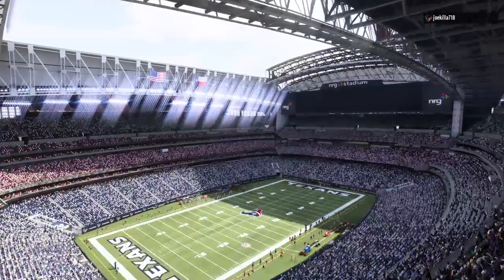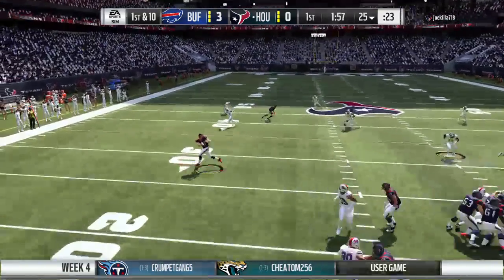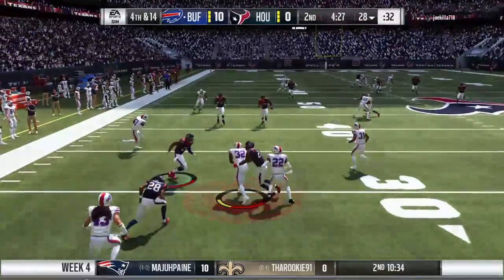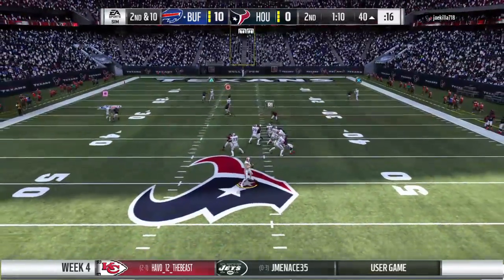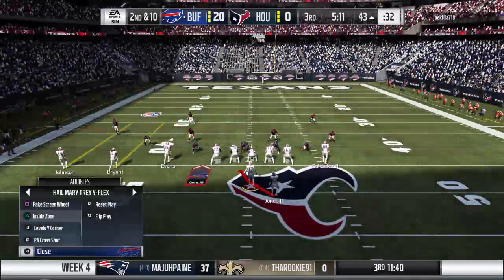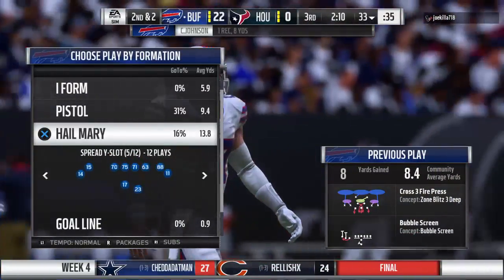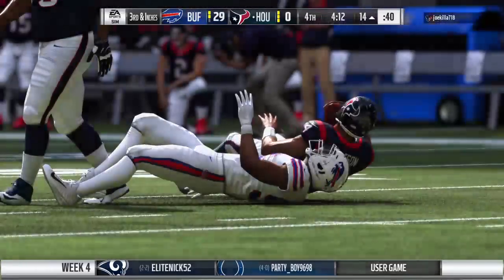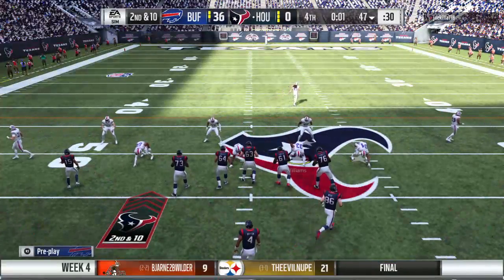Mr-Rob256's Live PS4 Broadcast